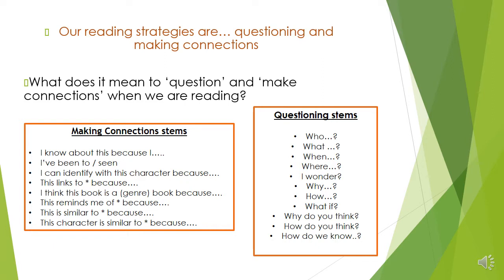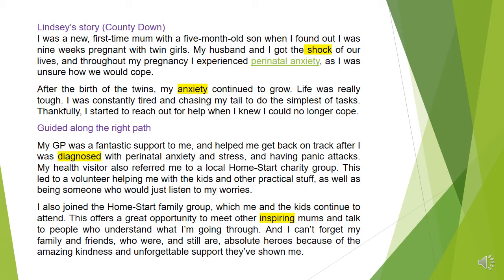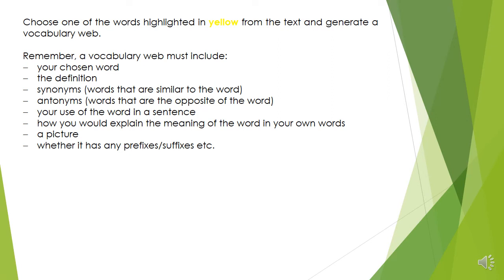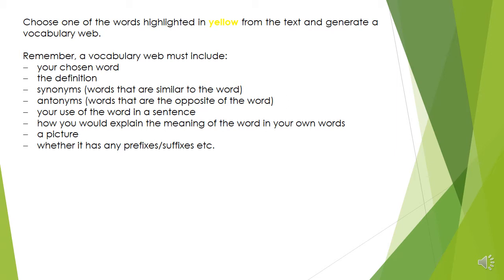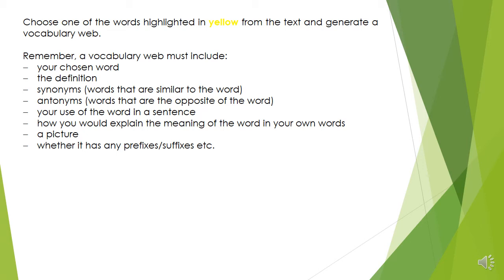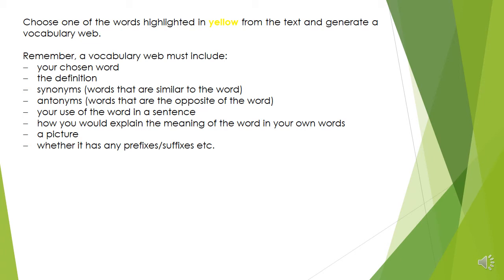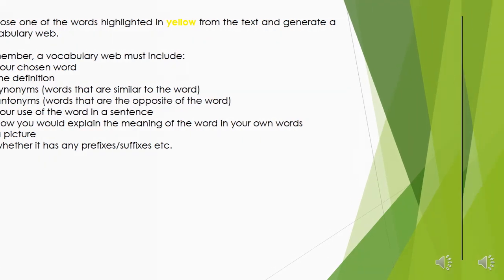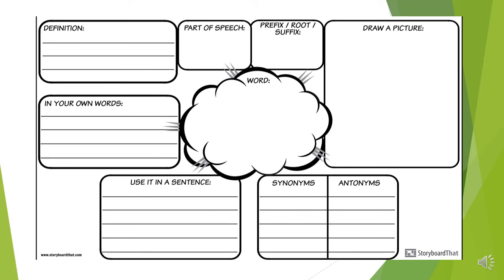Year 5 Home Learning - Reading - Tuesday 5th January 2021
Miss Lakha and Mr Edwards deliver today's Reading learning.